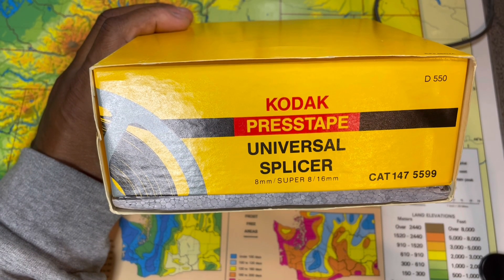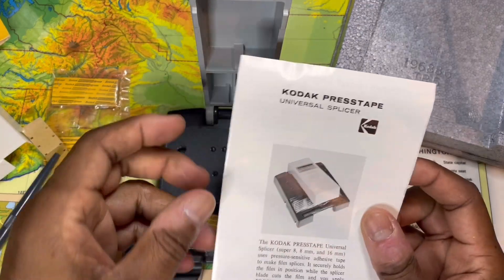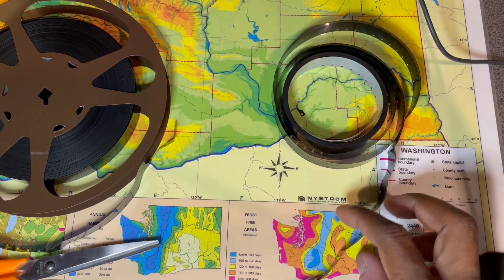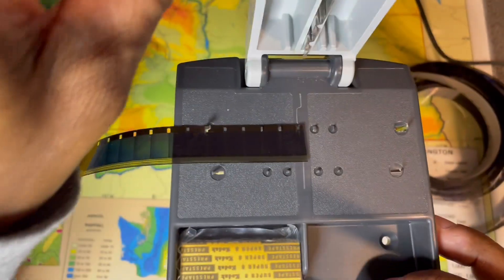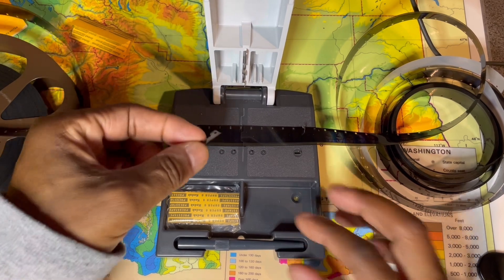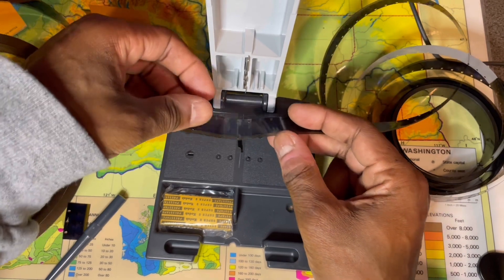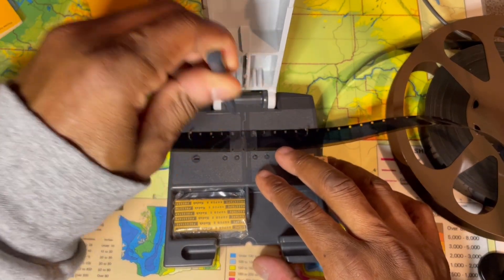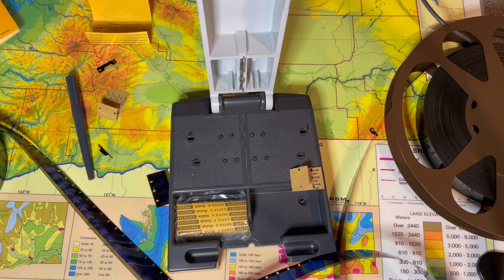How to splice film with Kodak presstape universal splicer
How to use the codec press tape universal Spicer￼